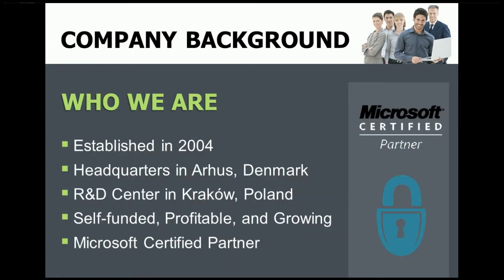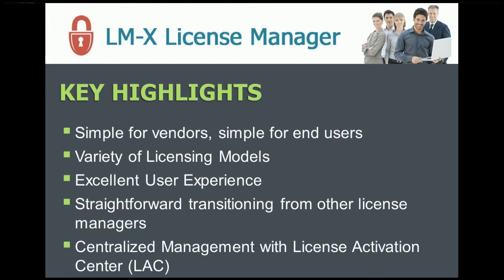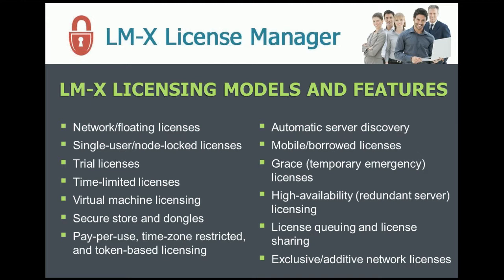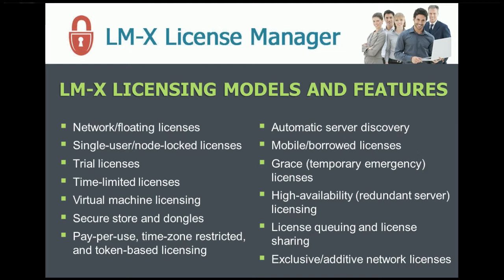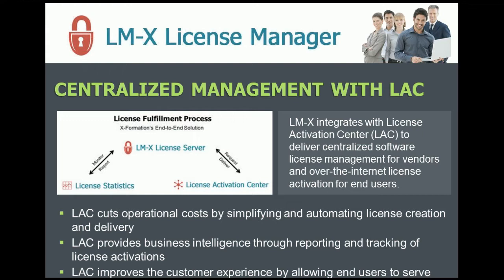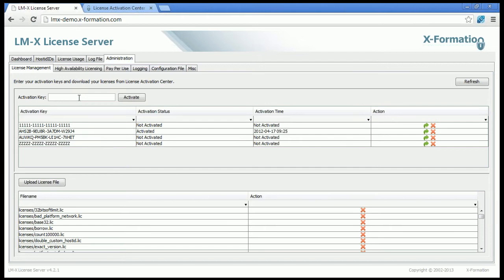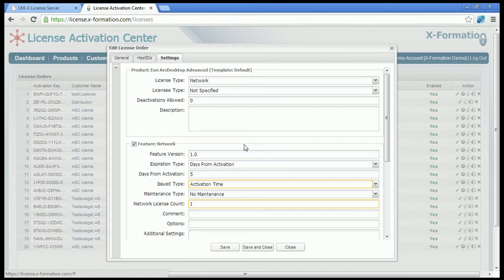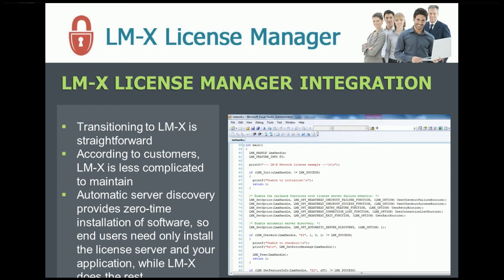Control and Flexibility in Software licensing LM X License Manager Webinar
LM-X License Manager is a software licensing solution that offers one of widest ranges of licensing models and features available on the market to enable you, as an independent software vendor (ISV) to securely license and protect your products, but also to quickly reach new markets and customers. LM-X delivers a simplified customer experience, so that your users will think about your software and not about your licensing.